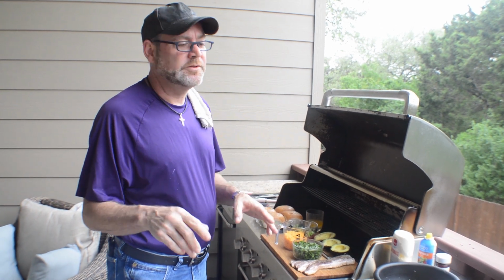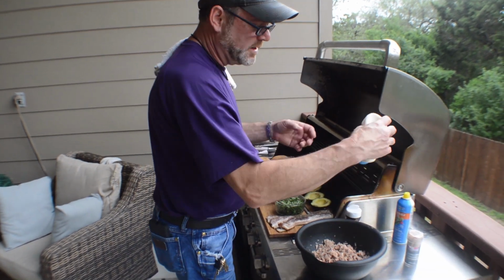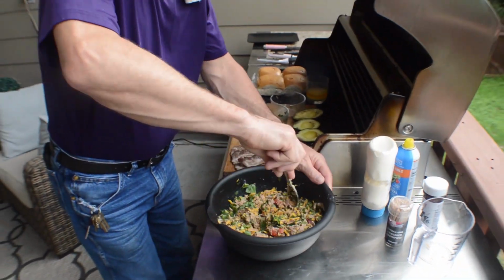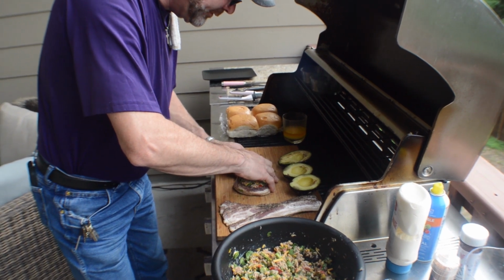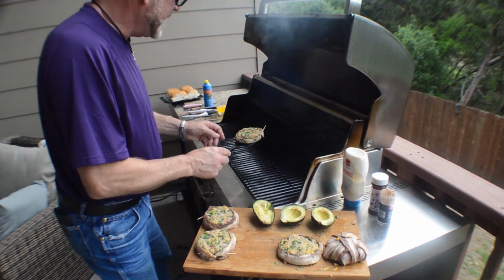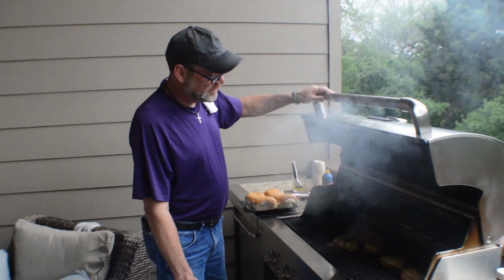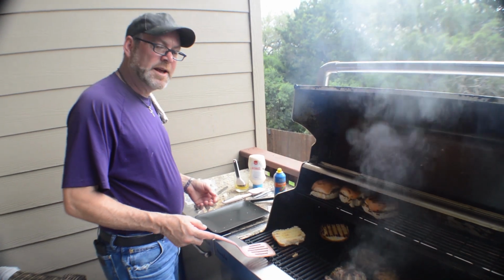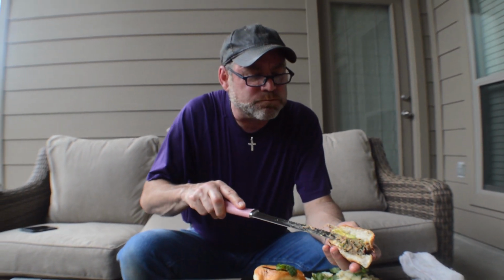BACON WRAPPED TUNA SANDWHICH ON THE GRILL (warning very good )!!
Here we go again folks hope you liked this quick easy meal we have made for you this time you can either do this on the grill or on the stove top its really your choice grill taste much better tho. If your subscribed thank you so much for the support it really means alot to us, if your new please like and subscribe if this is the type of video that you like thanks again so much to everyone.  If theres so videos you all want made just recommend it and we would be glad to make it for you with our twist :) thanks again everyone